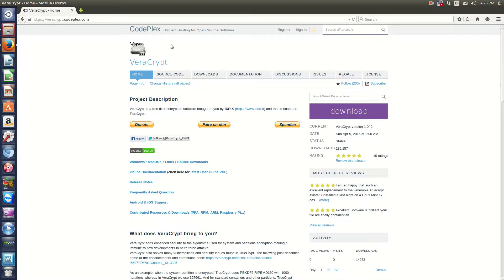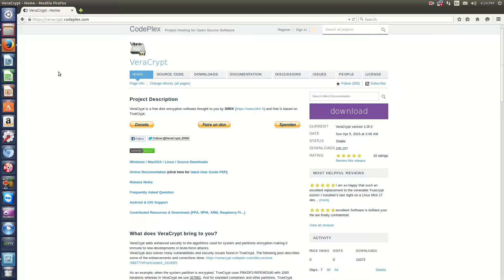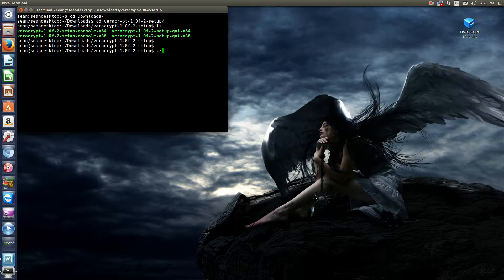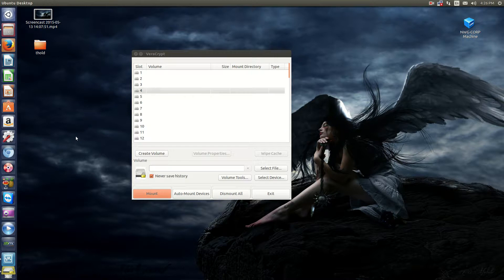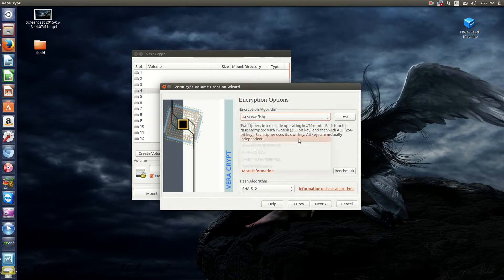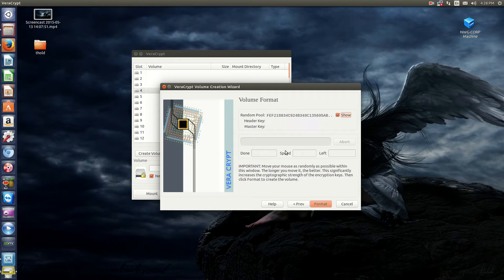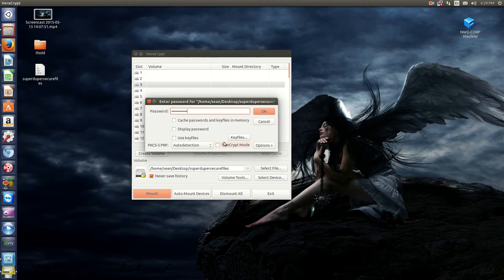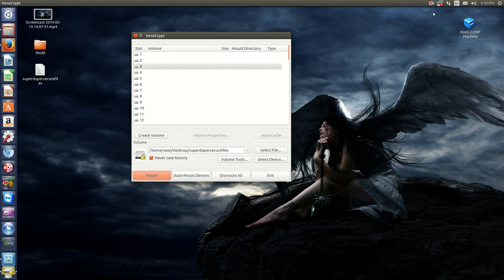Installing and using Veracrypt (True crypt alternative)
In this video we go over veracrypt the truecrypt alternative